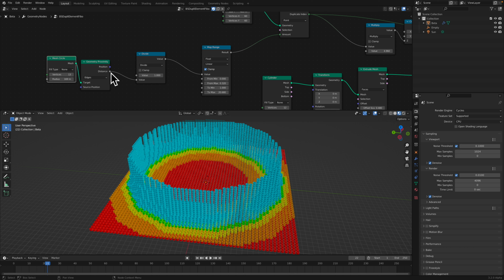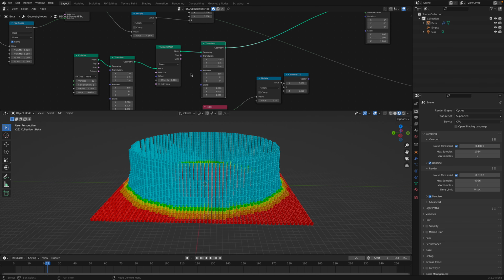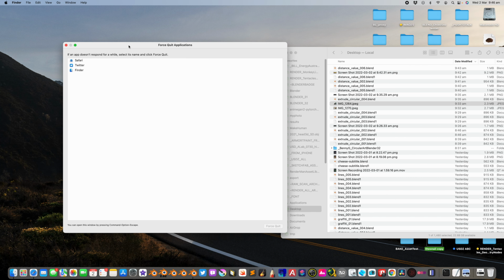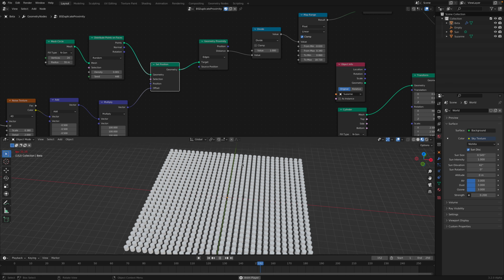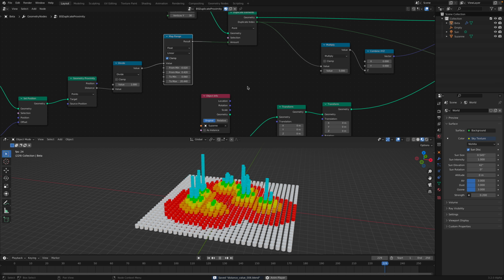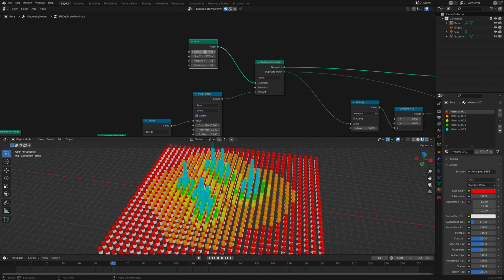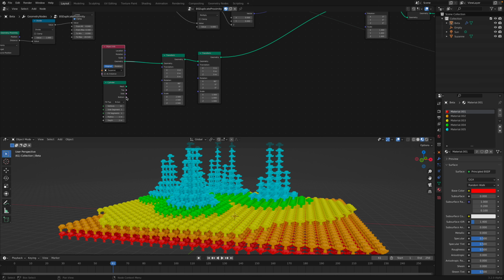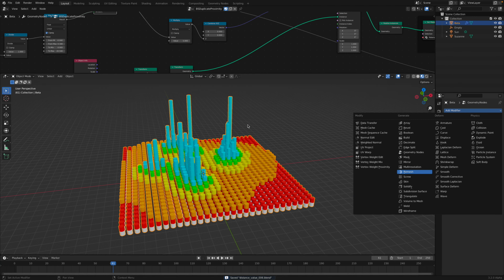LIVENODING Random Stacking Affected By Distance Proximity Value Using Geometry Nodes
This video is an addendum to previous LIVENODING video tutorial.

On this node tree breakdown example, I am using Geometry Proximity plus Noise values to affect the Duplicate Elements node, and as a result, we have a way to make random stacking of objects with different unique material based on the index value.